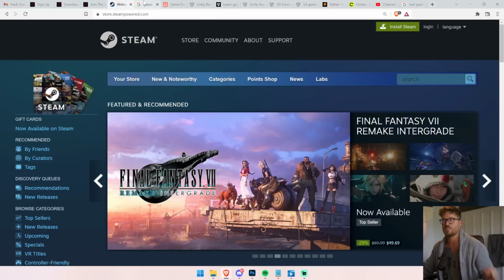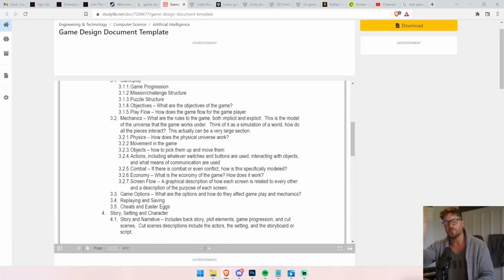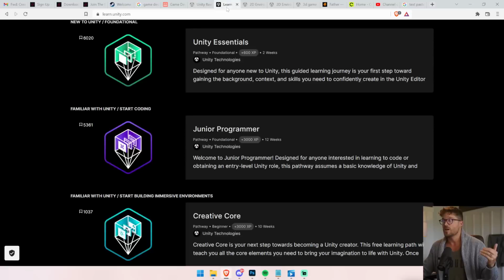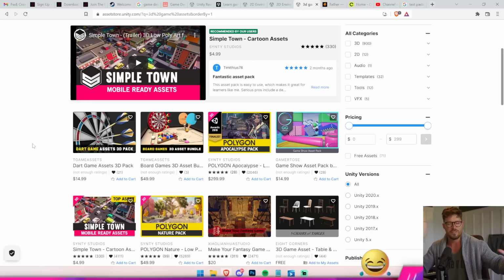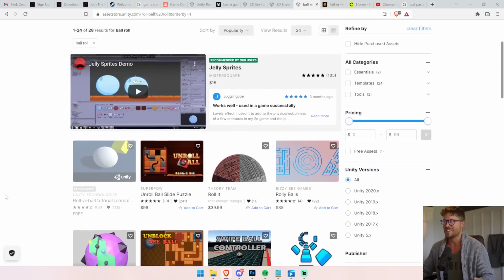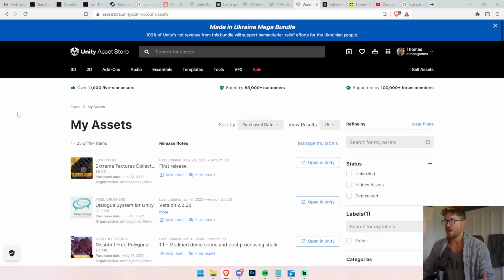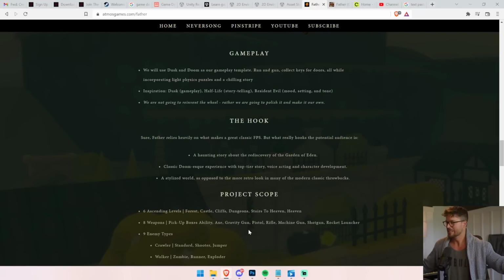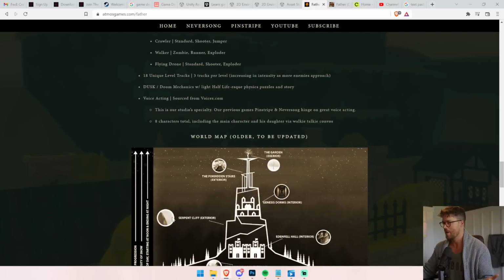Your First Indie Game Should SUCK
Let's chat about how you can make your first indie game!

Feel free to download my free resources to put in your back pocket when you need em!

STEPS:

1.
2. Create your Game Design Document. There's plenty, but I recommend this one
5. Use assets to quickly build your first game
7. After creating your first crap game, make your first commercial VERTICAL SLICE / DEMO / PITCH!
8. Share with publishers, secure funding, and go full time with you demo!